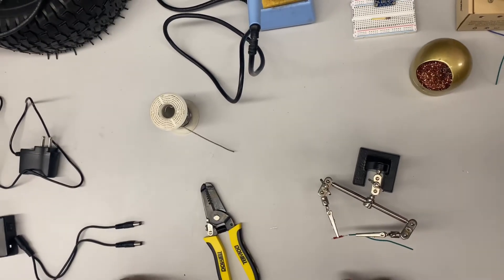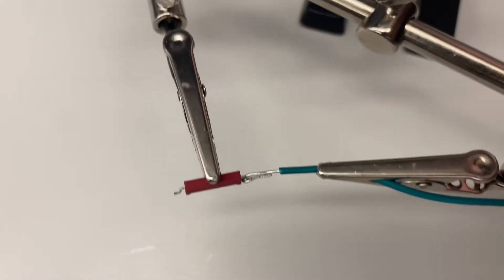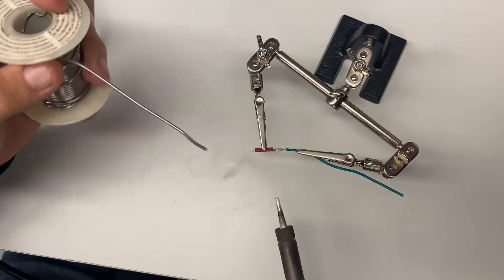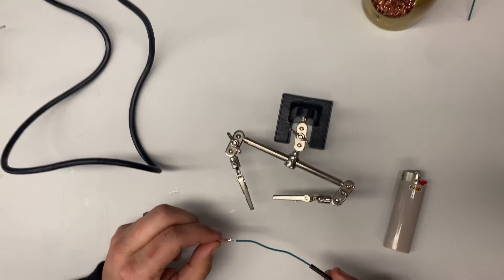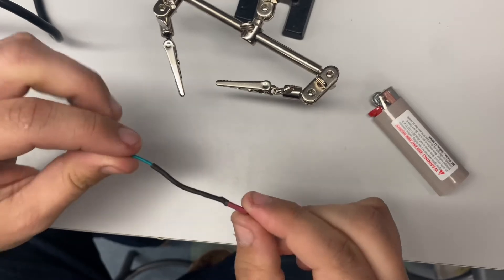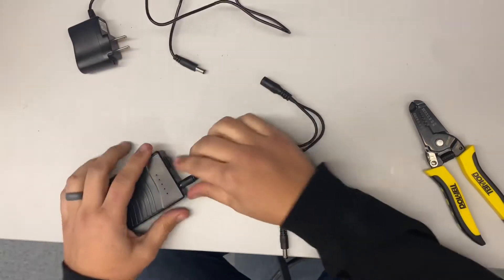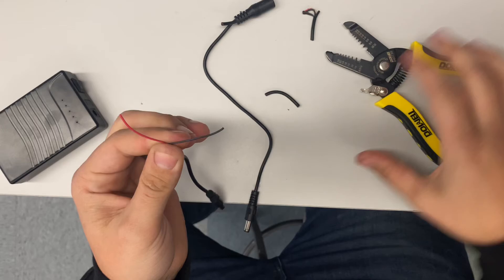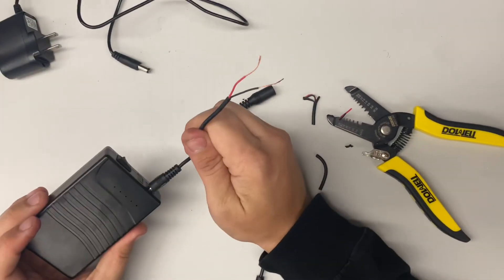MAE106 Reed Switch/Battery Tips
Some tips on soldering wires to the reed switch and how to get wires from your battery to the breadboard.